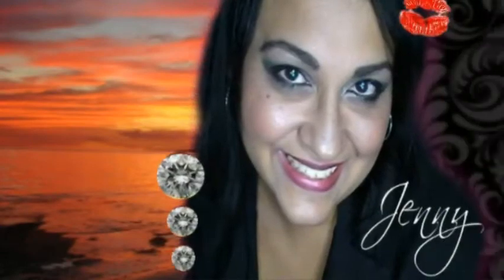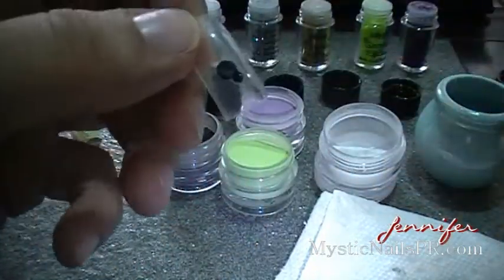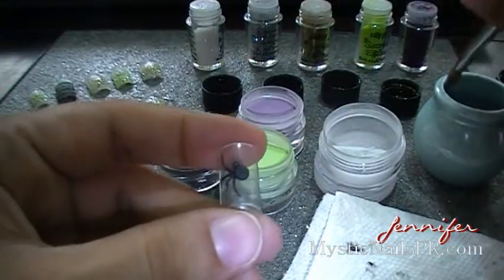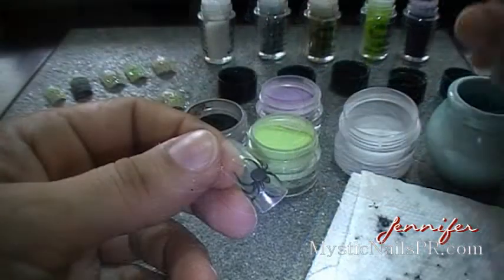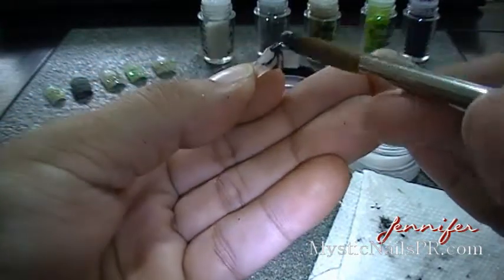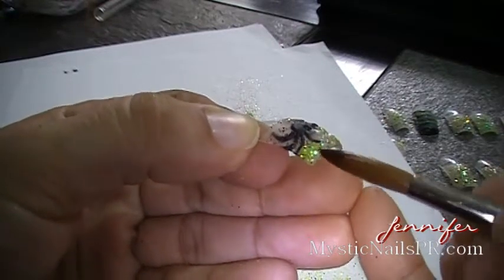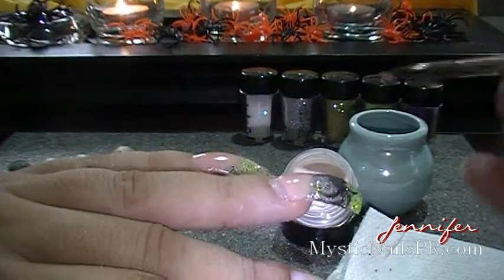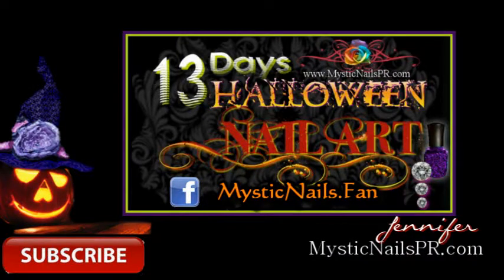3D Acrylic Spider Glitter French Nails HALLOWEEN :::... ☆ Jennifer Perez of Mystic Nails ☆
3D Acrylic Spider Glitter French Nails for HALLOWEEN :::... ☆ Jennifer Perez of Mystic Nails ☆

Thankx for taking your time watching and supporting!  :::.. ☆
3D Acrylic Spider Glitter French Nails  HALLOWEEN :::... ☆ Jennifer Perez of Mystic Nails ☆

▬▬▬▬▬▬▬▬▬ஜ۩۞۩ஜ▬▬▬▬▬▬▬▬▬­­
..::: MATERIALS USED :::...

Acrylic ~ Black Ez Flow Voodoo

Fine Glitter ~ Lime, Purple

Natural Base Tone made by me

Transparent Glittery Acrylic made by me

Acrylic Brush ~ Kolinsky #8

Monomer ~ Ez Flow

(¸.❤•´ (¸.• ..::: Mystic Nails ~ Jennifer Pérez ~ Jenz Art Creations ::.. ¸.•*´¨)★